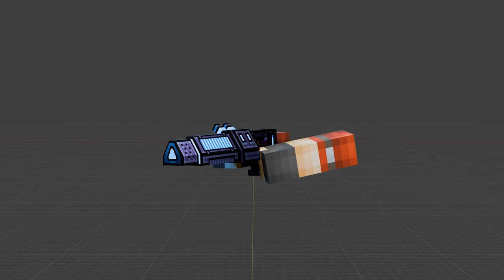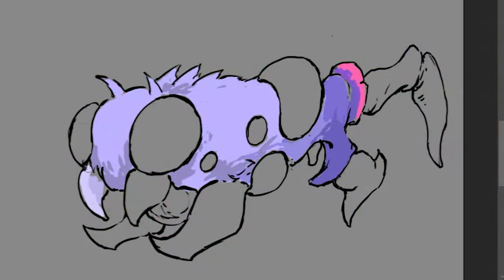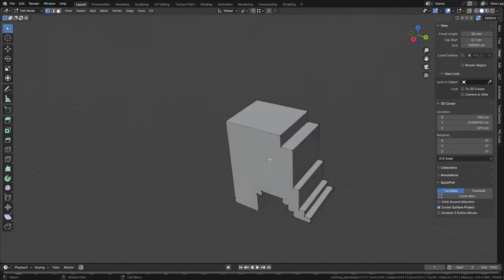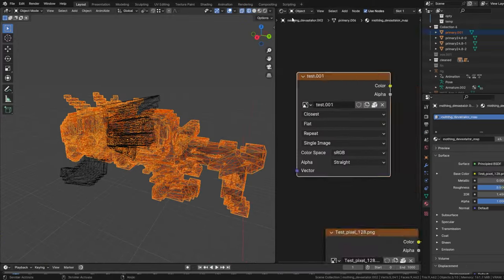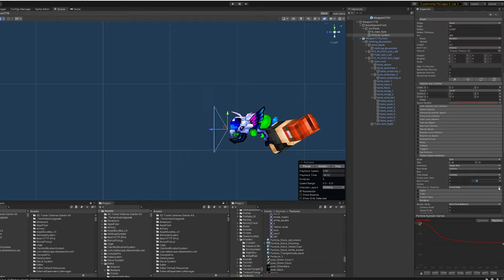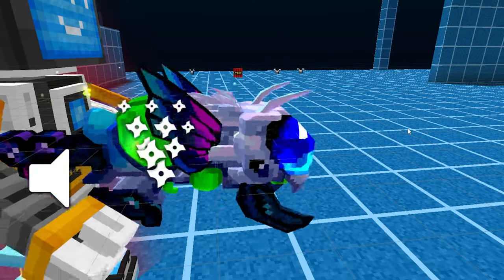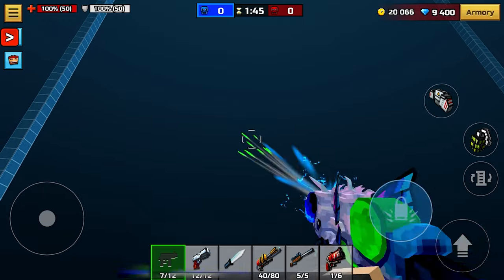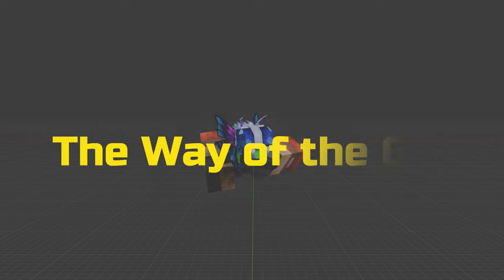The Way of the Gun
🛣 Before any weapon reaches your hands in Pixel Gun 3D, it goes through a long and challenging journey.

🦋 Today, we’re lifting the curtain to show you the entire process of creating weapons, using the Mothing Devastator shotgun as our example.

💡 Unlike samurai, our weapons have a goal—but their path is just as important. And now, you’ll see why.